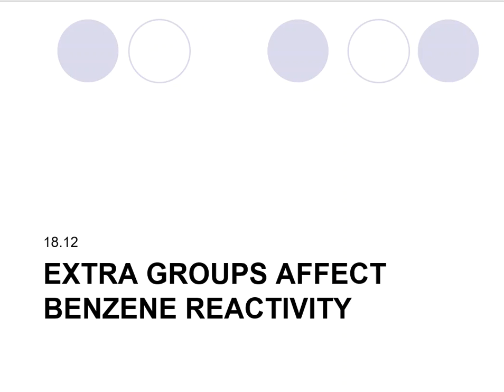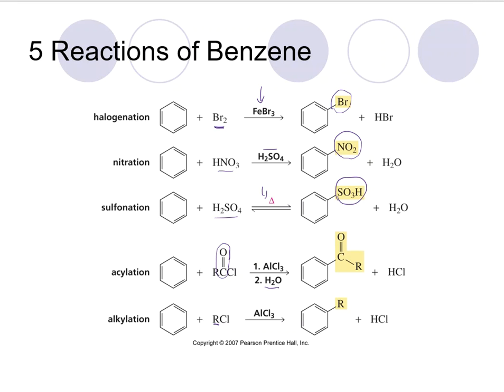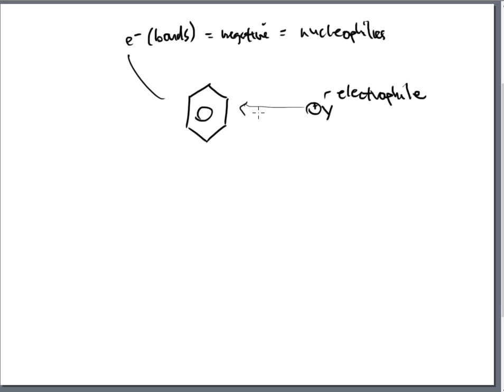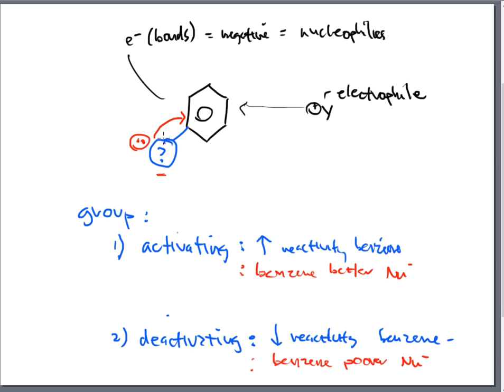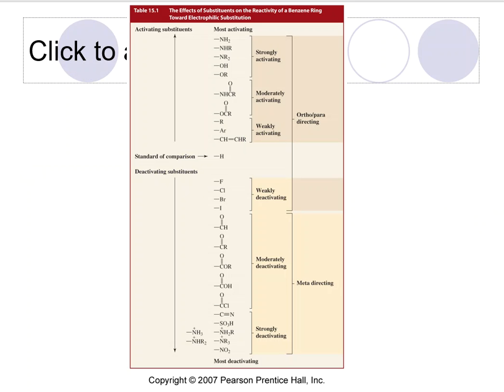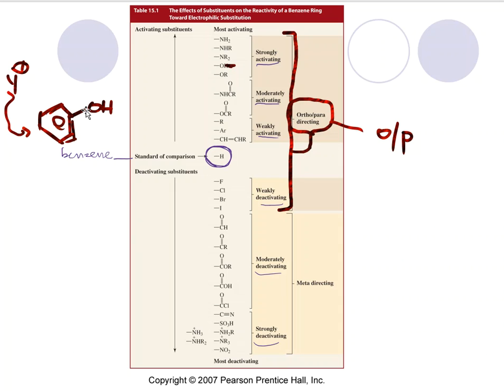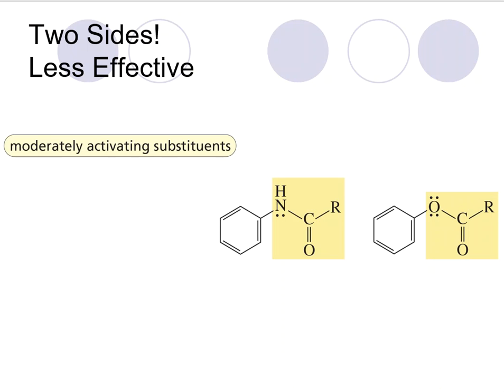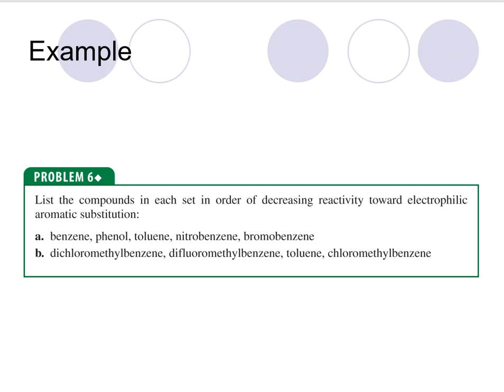CHM 252 Substituted Benzenes Part 5